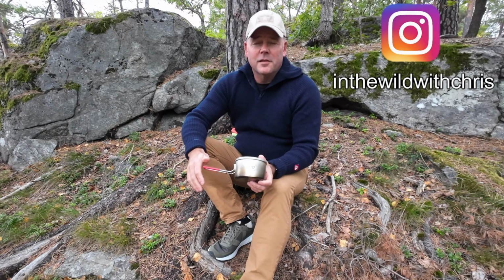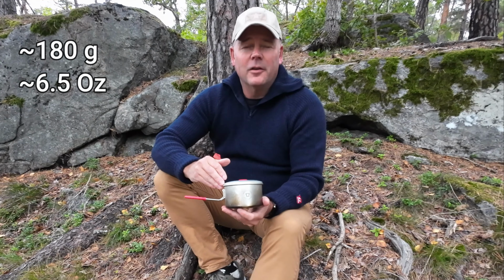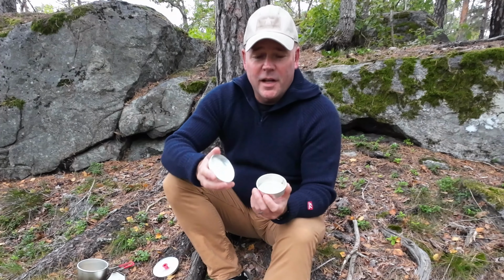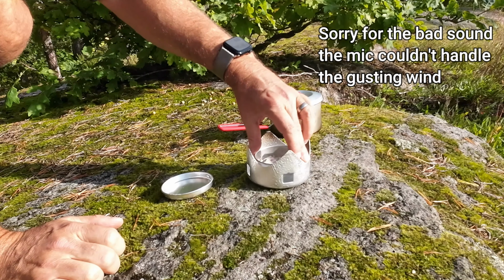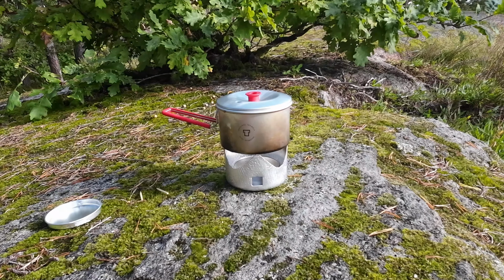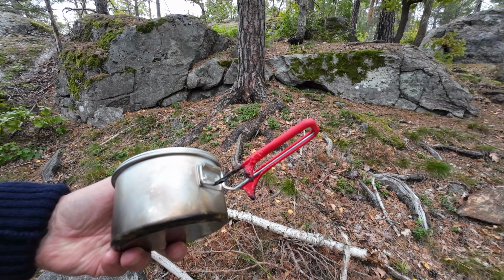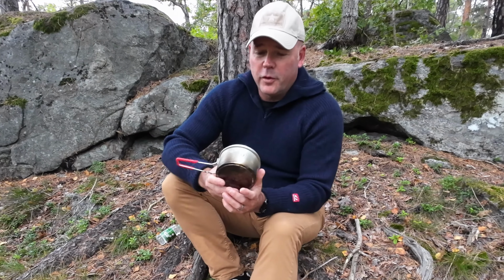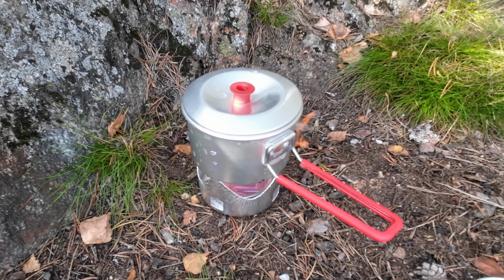Trangia Micro Light - Review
In September 2023 Trangia released a new series of light weight camping stoves, Trangia Micro. They have the Trangia Micro Original with a spirit burner and the Trangia Micro Light, with a gel burner. The Micro Light only ways about 180 g/6,5 Oz, has a volume of 500 ml/17 Fl Oz, and is an option for those counting every gram/ounce, and do not need a kitchen to cook a full meal on.